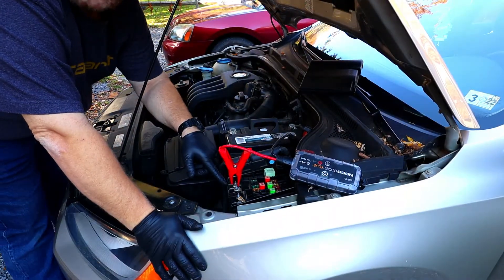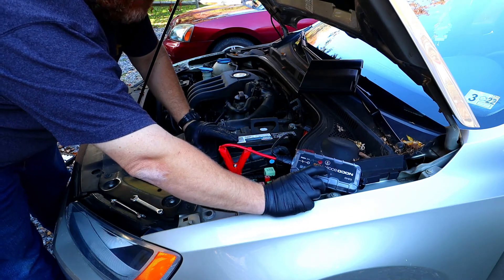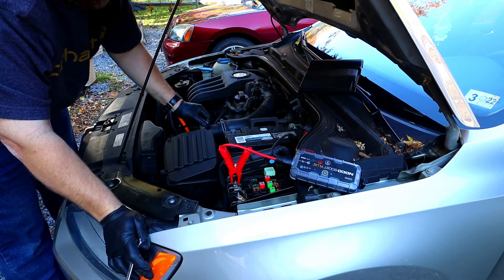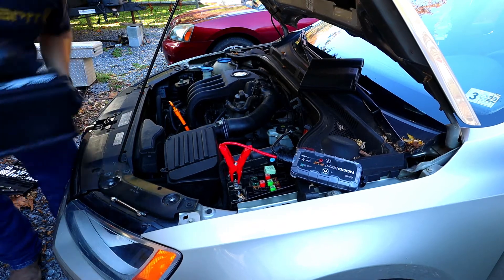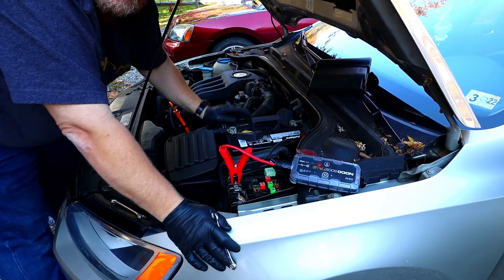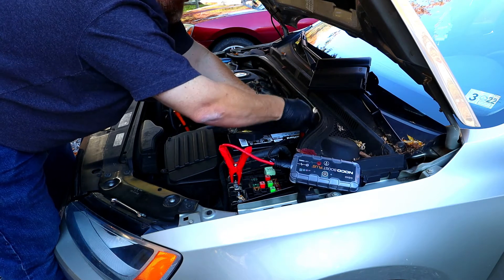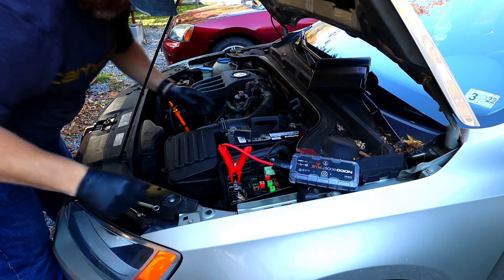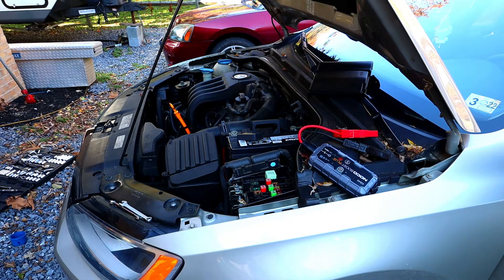How To Install A Battery In A Volkswagen Jetta S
In this video my daughter broke down and she needed a jump so after jumping her we went to advance auto parts and was going to purchase a new car battery.  When the guy pulled up the battery he told me that he could not install it because it would reset the computer and make the possibly undriveable. I called bull crap and he told me that all he could do was sell me a battery. I bought the battery and called my local Volkswagen dealership they informed me that with al the work it could potentially be a minimum of 500-750 and if Iwas to do it myself I could potentially mess up the car which would cost thousands.  I took my battery pack home with me and as you see in the video I hooked up the red lead to the positive side of the battery but i followed my cable to the fuse box and clipped it on the post so I wouldn't accidently knock it off while changing out the battery.  I then found the negative post on the car and clipped the black lead to it.  Make sure your battery lead does not touch any metal objects while you are changing the battery it will cause a huge spark. Once I got everything back into place I started it up and life is good.  I hate it when dealerships or anyone says that you cannot do a job you just have to do it yourself.

amazon link for the jump pack